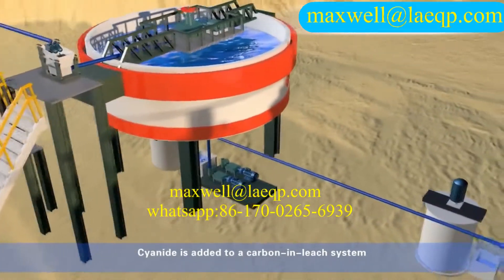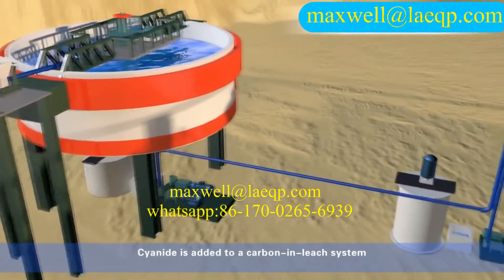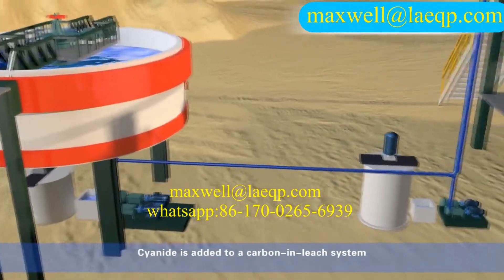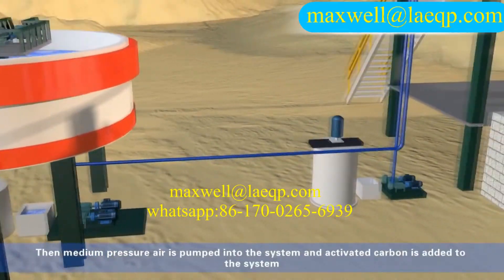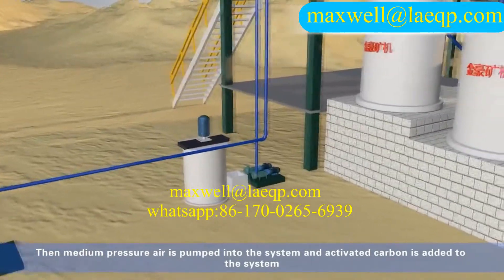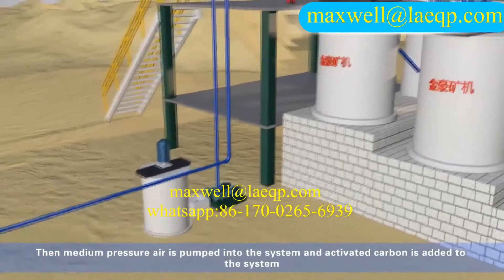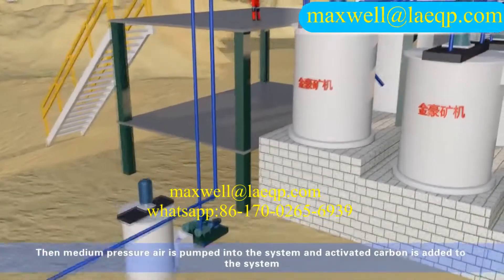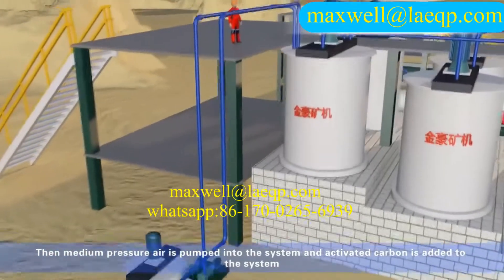CIL Gold Processing Plant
Gold CIL (Carbon in Leach) Process is an efficient design of extracting and recovering gold from its ore. By cyaniding and carbon leaching the gold ore slurry simultaneously, CIL process lower the gold mining operation cost, and increase gold recovery rate to a ratio of 98%. It has become the first choice of modern gold mining and beneficiation plant design.
CIL mainly applies for the process of above 1g/t grade gold ore and gold ore with large bearing ore volume: silver, platinum, copper, etc. As CIL sees a better performance in extracting these minerals at the same time.